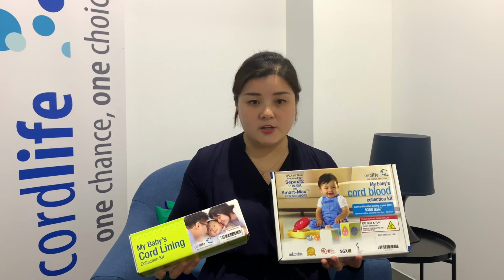Cord Blood Banking Processes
Planning to store your baby's umbilical cord stem cells? Find out what goes on after receiving your personalised collection kits!

Got further questions about this? Make an appointment with our friendly consultant